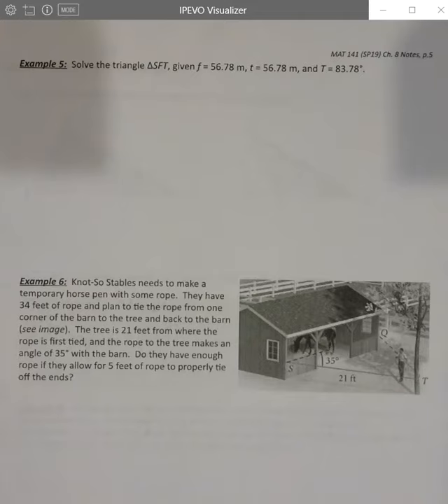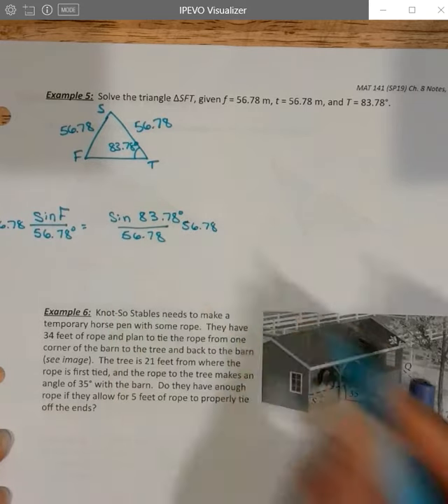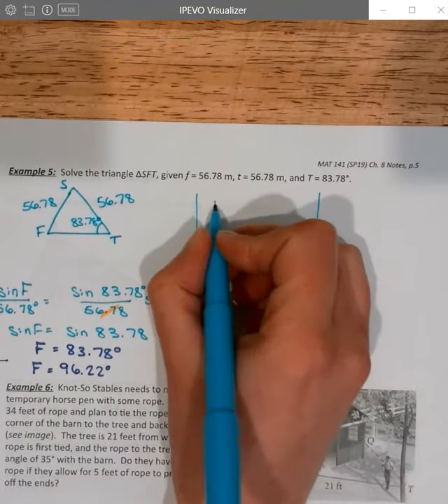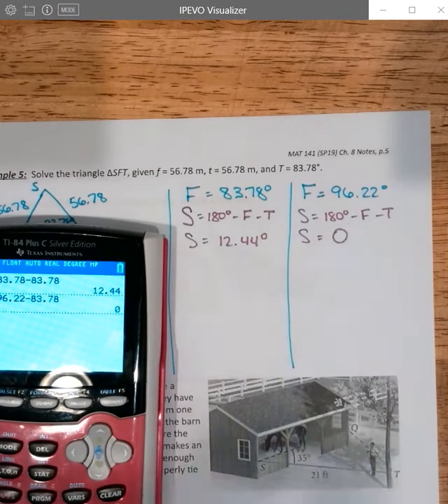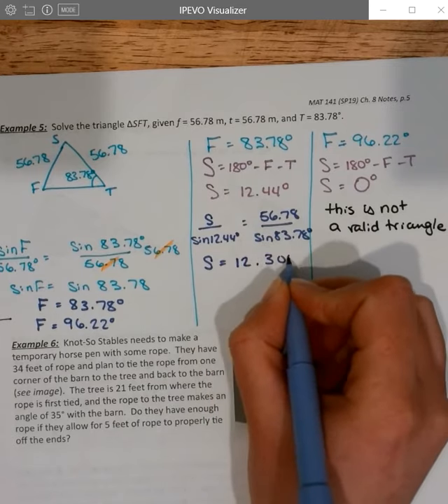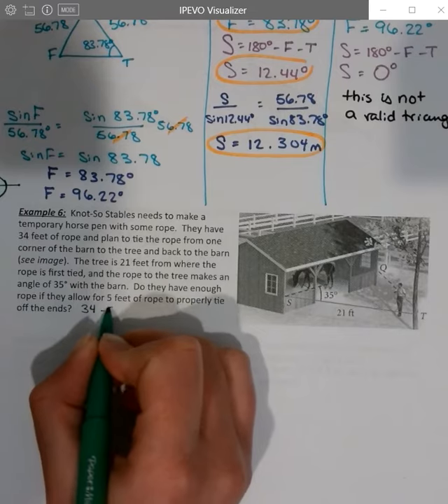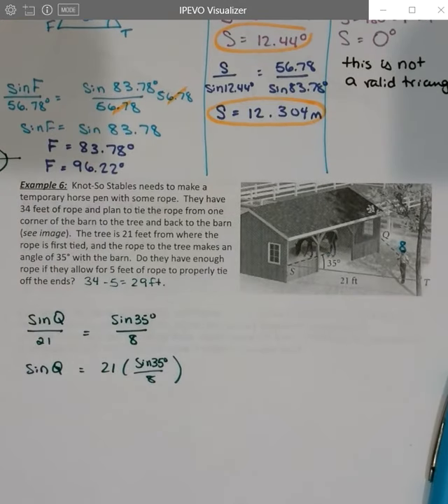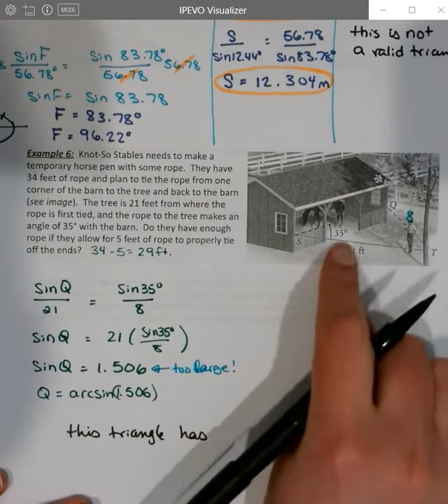MAT 141 VN 8.1 part 4